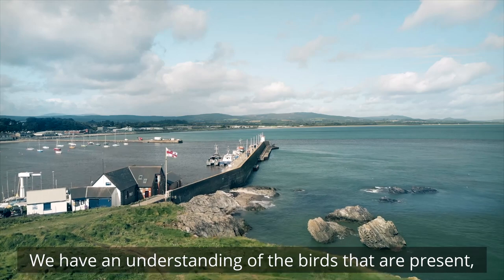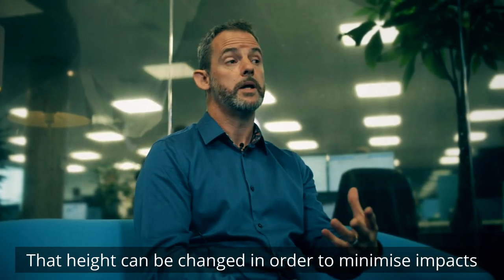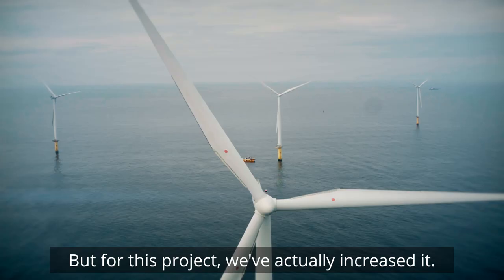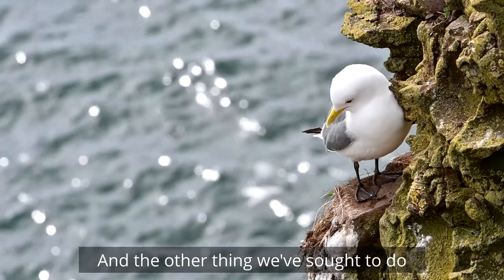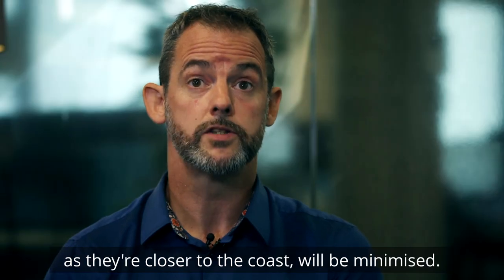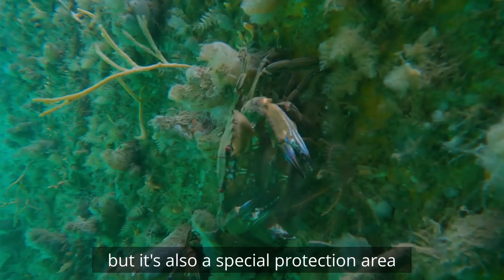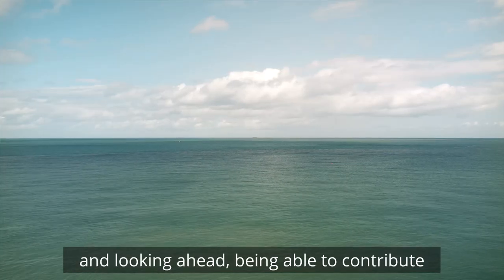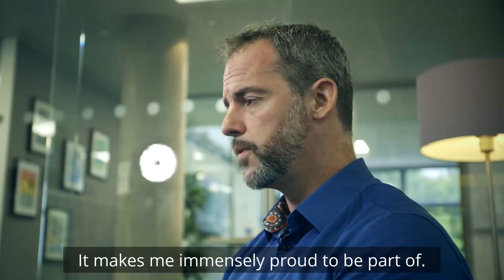Codling Wind Park: Environmental Impact Assessment Report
Sean Leake explains the range of data collection, analysis, and impact assessments which form the extensive Environmental Impact Assessment Report